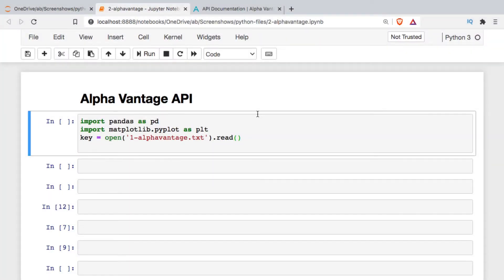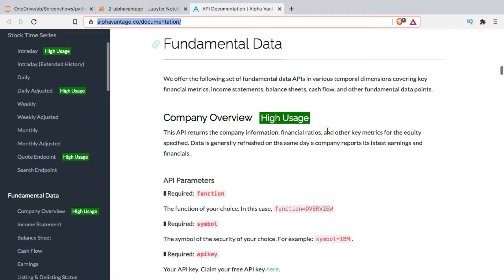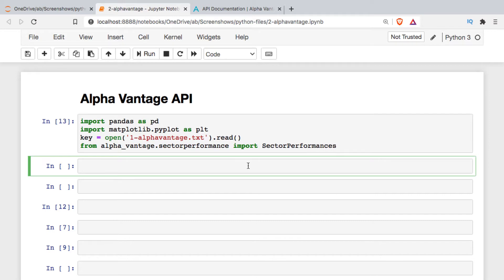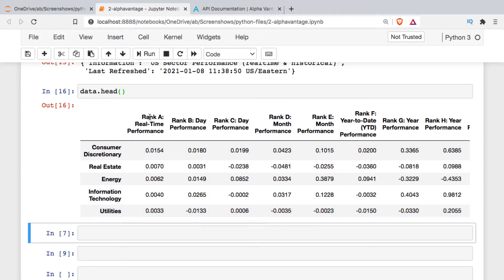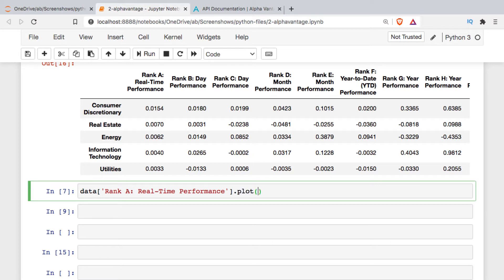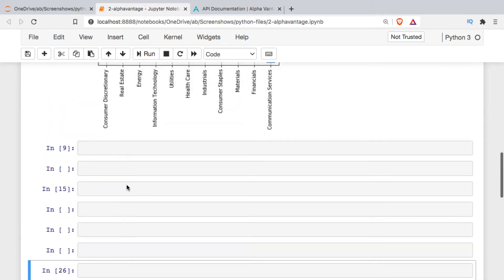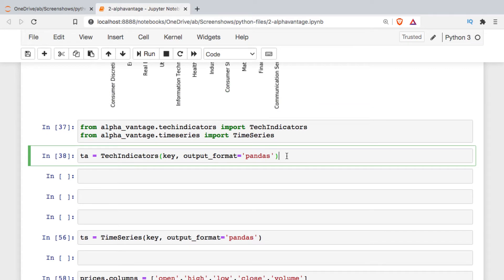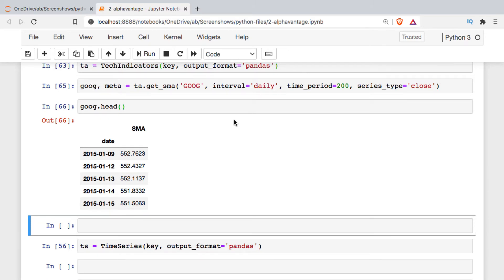Using Free Real Time Alpha Vantage Stock Price API & Python to Download and Analyze Stock Data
Using Alpha Vantage, the alpha_vantage helper library and API calls to Download Data

Demonstration of several Python helper library calls and direct calls to the API.